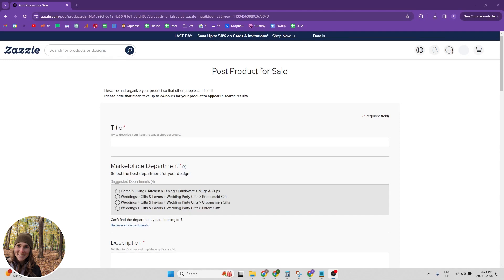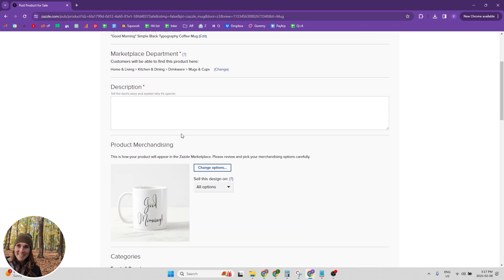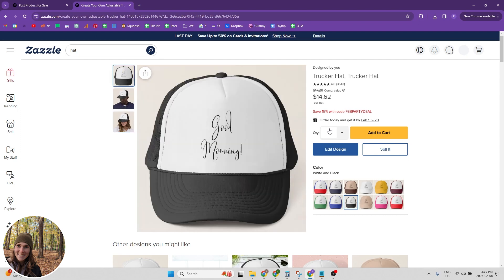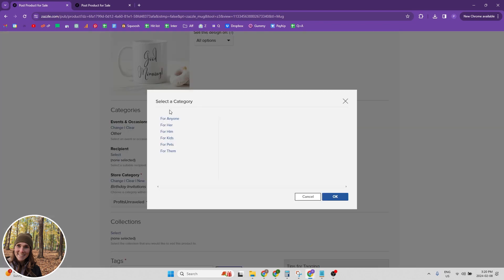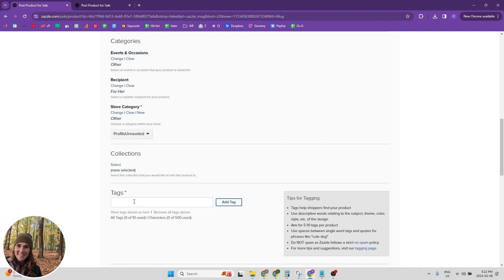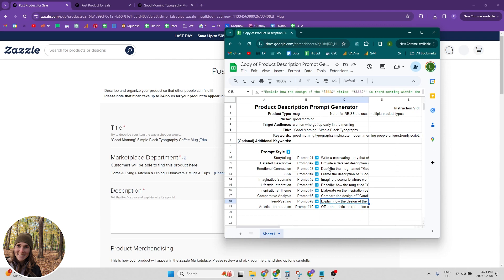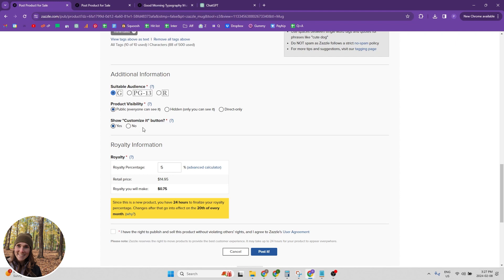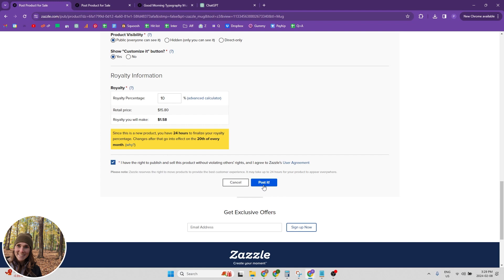Post Product for Sale Page Walkthrough | Zazzle Tutorial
In this video I walk you through what you need to know when completing the "Post Product for Sale" page on Zazzle when you are listing your products for sale.